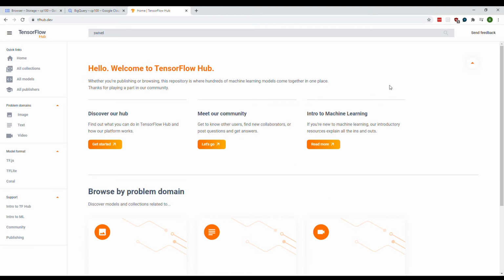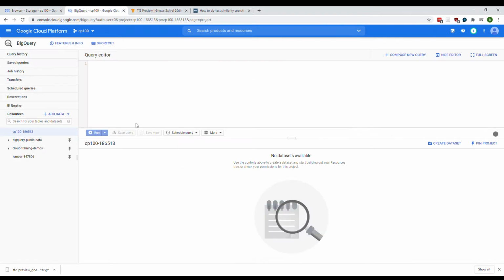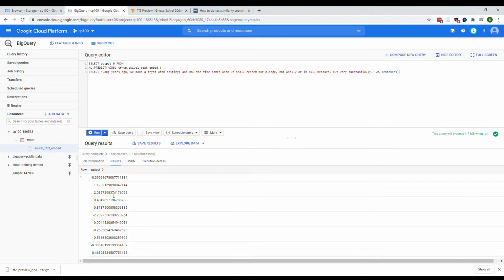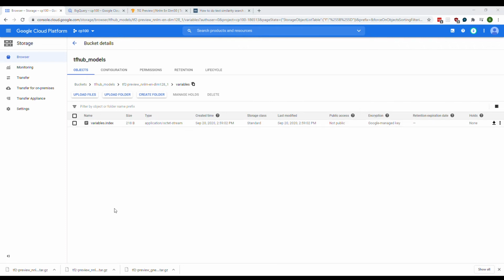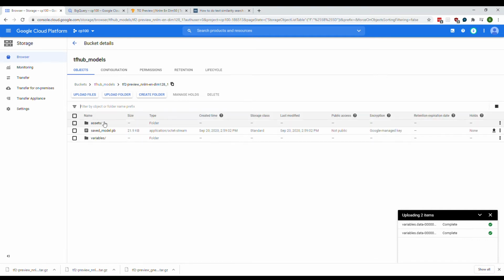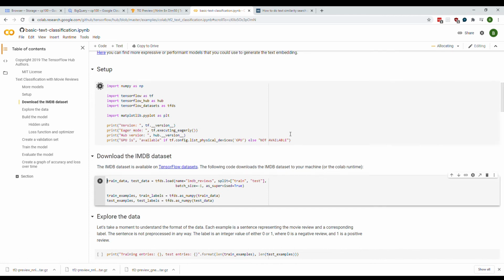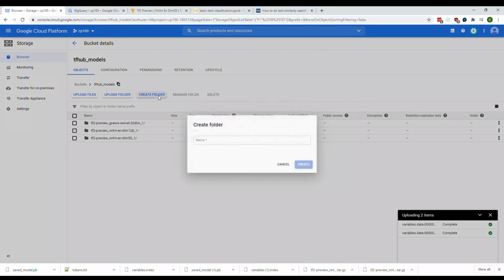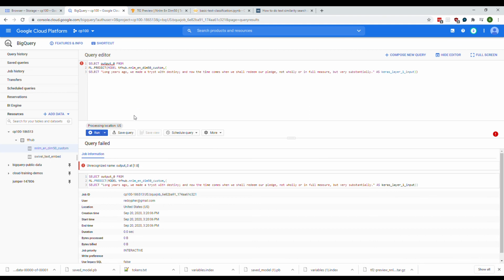Importing Tensorflow Models to Bigquery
The video guides you through the steps of loading a Tensorflow Model from Tensorflow Hub to Bigquery. Note that there is a model size limit of approximately 250mb on Bigquery!

Intro (0:00)
First example (1:10)
Saving model to Cloud Storage (2:47)
Importing TF Model to Bigquery (4:10)
Issues with Other Models on TFHub (6:45)
Download and save other models - Can skip (7:39)
Attempt to load NNLM 128dim ~440mb (14:00)
Attempt to load NNLM 50dim ~180mb(15:28)
Exporting a valid NNLM 50dim model (16:45)
Download and save new model - Can skip (20:13)
Loading new model to Bigquery - (22:27)
Testing new model - (23:23)